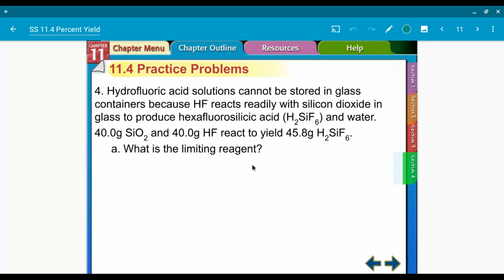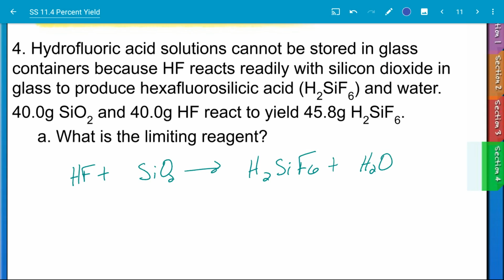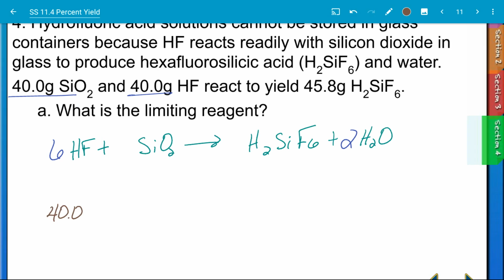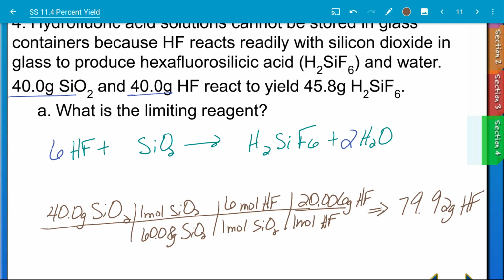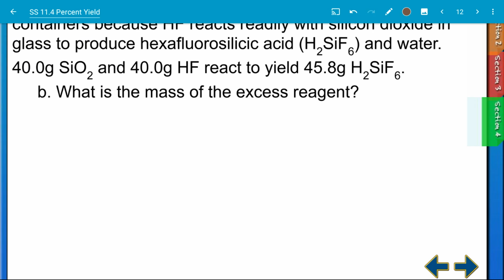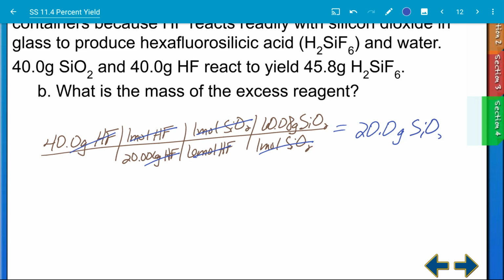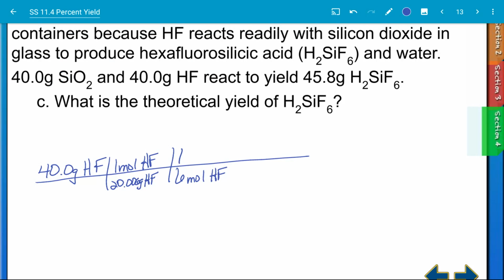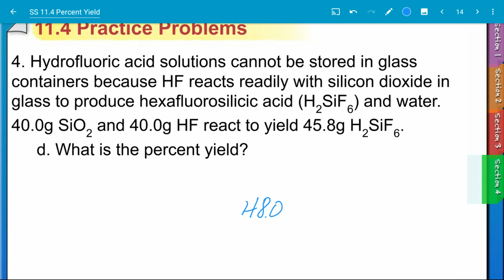CM CW 11.4 Example 4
Limiting reagent problem completed